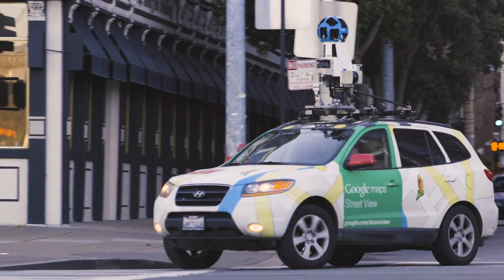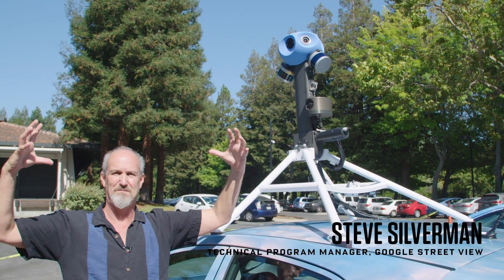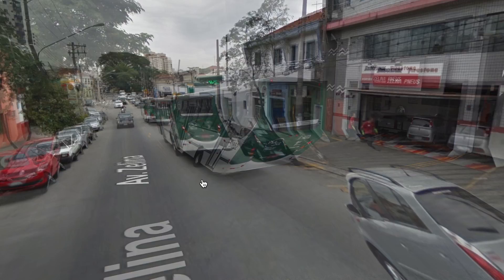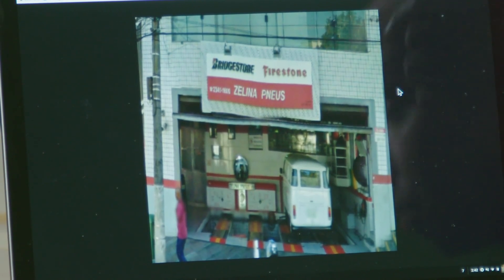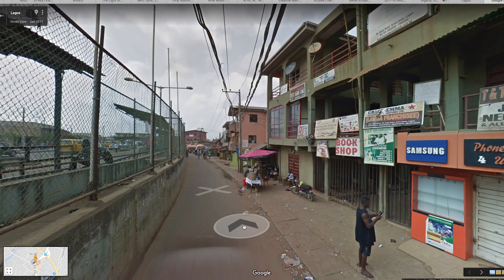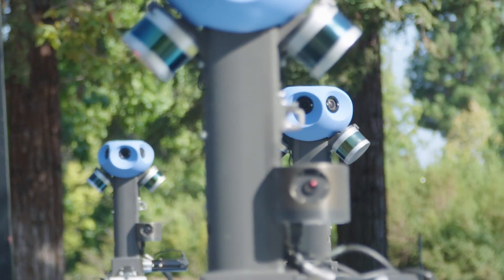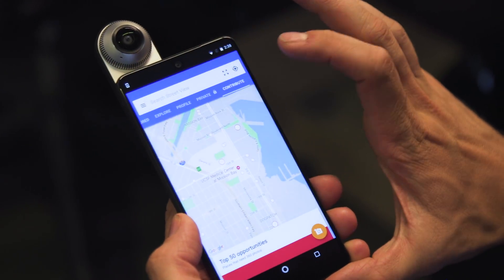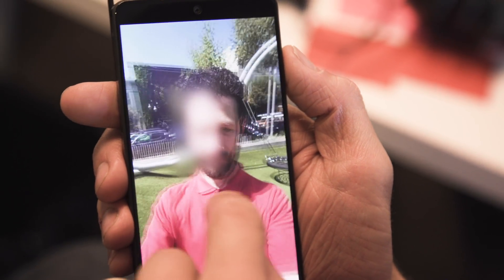Epic Upgrades for Google Maps Street View | WIRED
Expect to see a new fleet of Google Street View cameras on the road. Their new images, and possibly yours, are helping the company's artificial intelligence index the world's places.